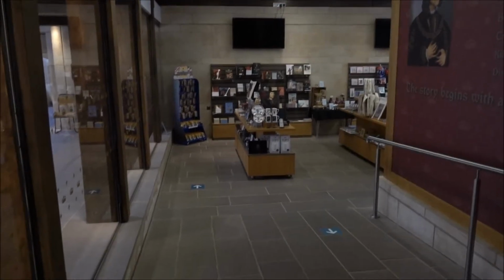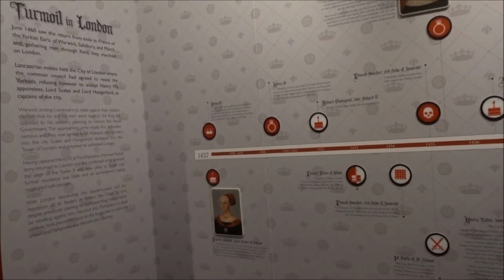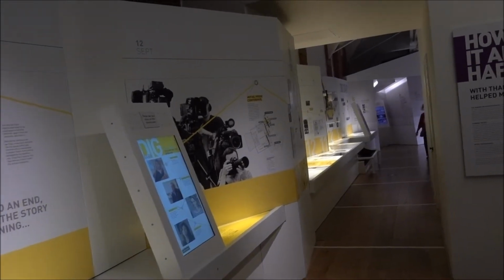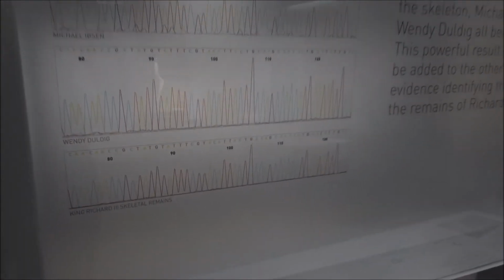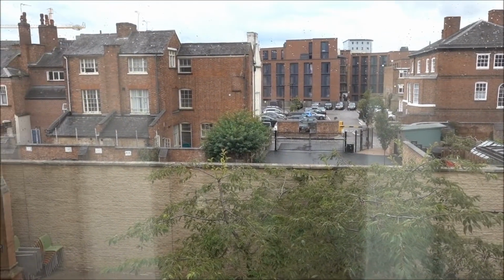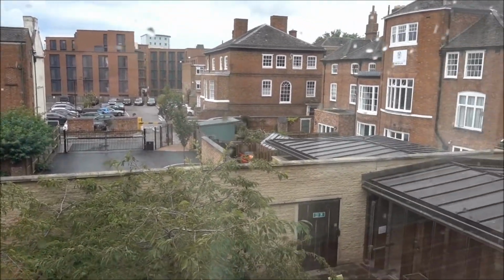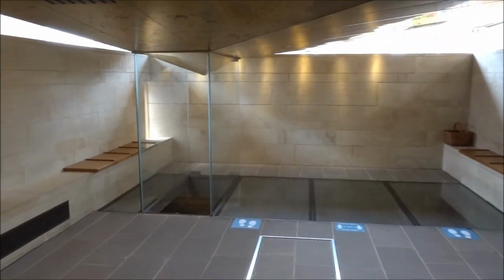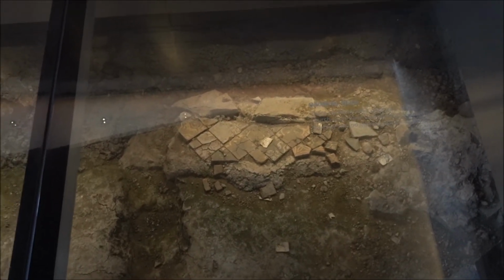The King in the car park: The King Richard III Visitor Centre, Leicester, UK.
I was really looking forward to seeing this place after watching the TV documentary about the search for his grave.
It is advertised as a visitor centre because it really doesn't contain any artifacts and it doesn't.  But I was interested in the story behind the discovery of his grave and seeing the grave itself so I really enjoyed my visit.

The Centre is located just across the road from Leicester Cathedral and as long as you don't expect to see loads of recovered jewelry or gold coins or bones etc and are interested in the story and the grave then this is certainly a must-see.